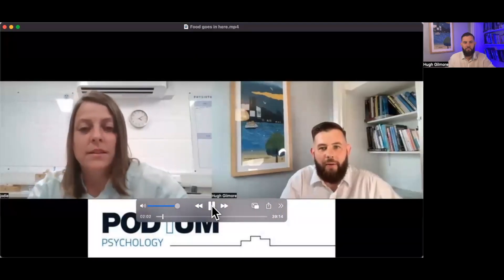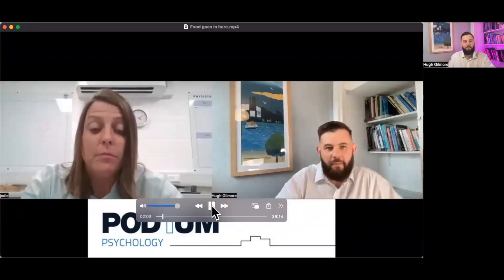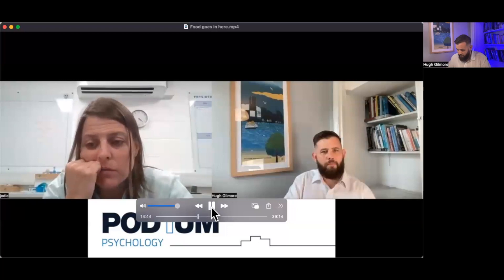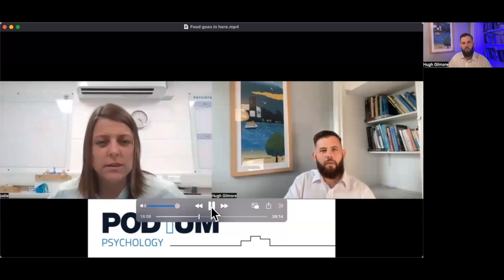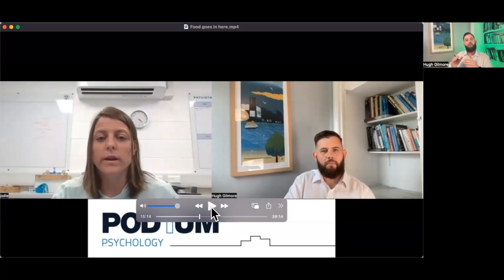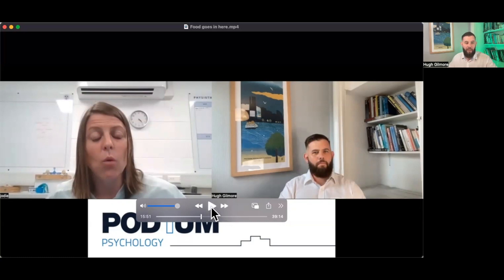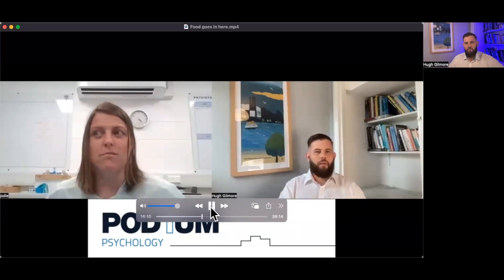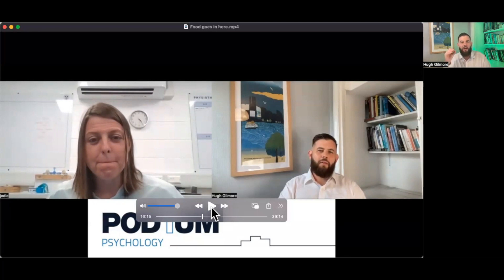Food goes in here full analysis